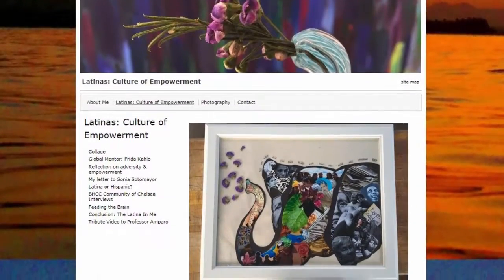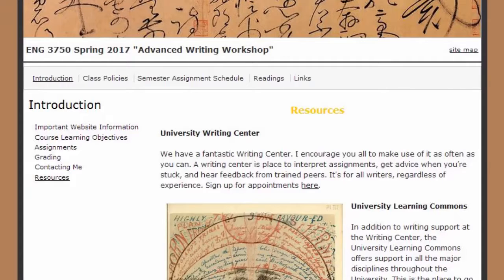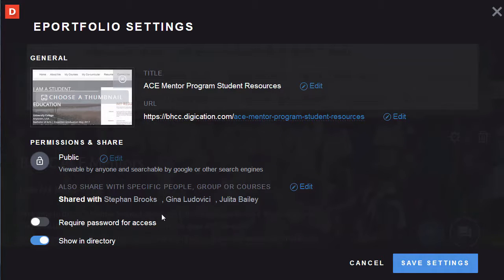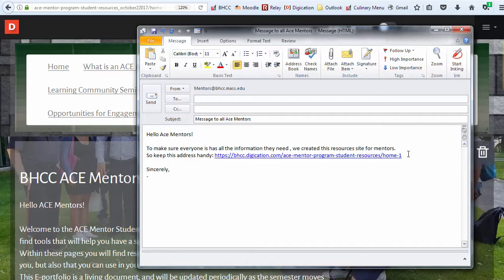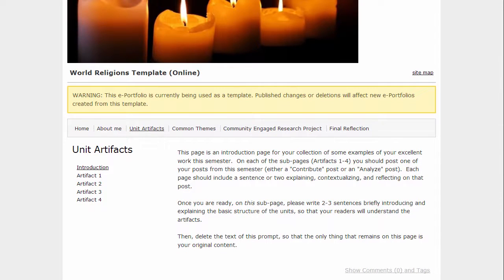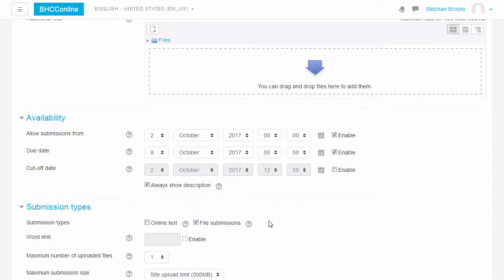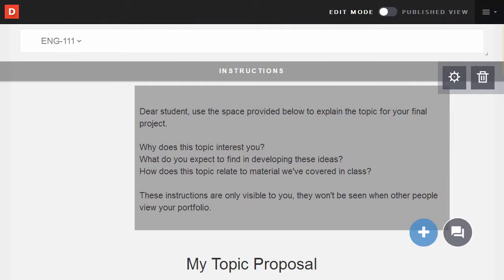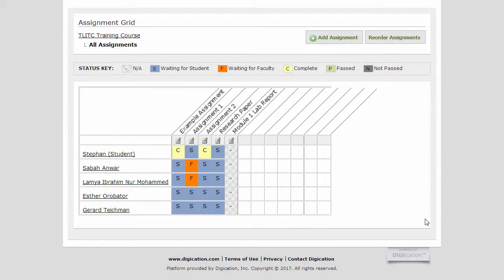Utilizing ePortfolios in Your Classes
This video will demonstrate for professors, some of the ways that eportfolios could be used in your classes.